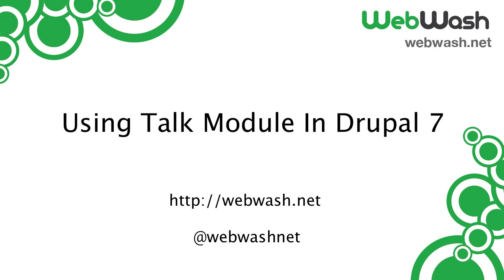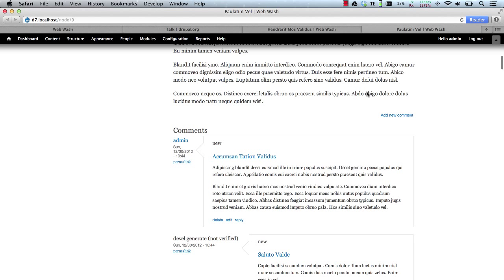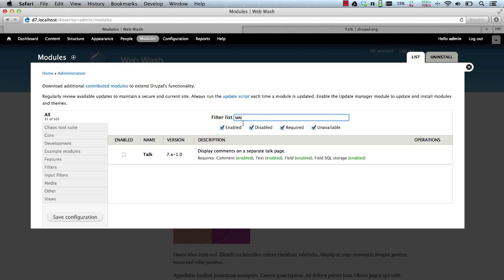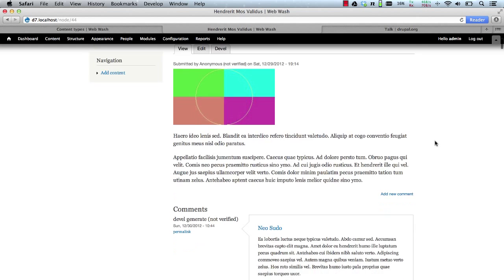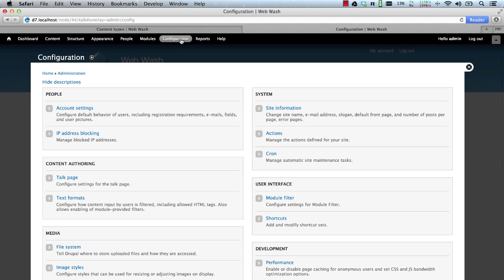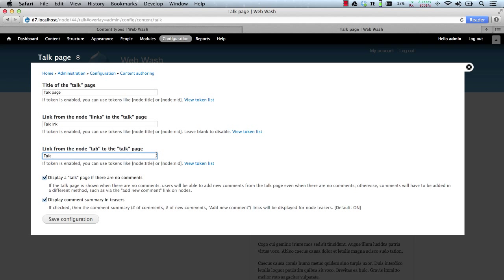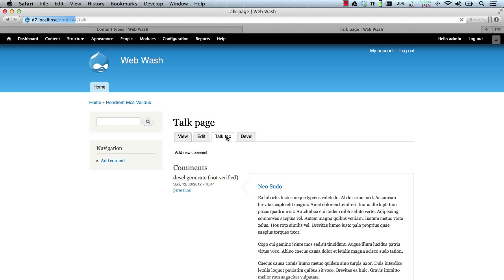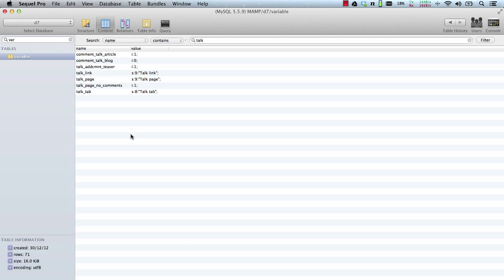Using Talk Module In Drupal 7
The Talk module moves all comments to a separate page which is accessible via a tab menu. Drupal by default displays comments at the bottom of the content page. By moving the comments off to the separate page, you end up with less HTML having to be generated.

In this video, we'll cover the following:

- How to use the Talk module
- Review module configuration
- How to export configuration into Features